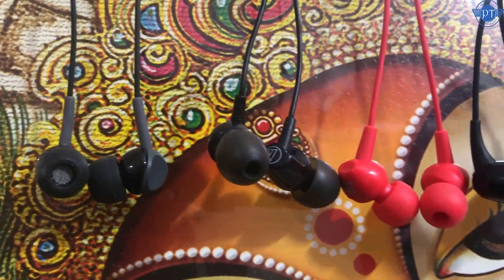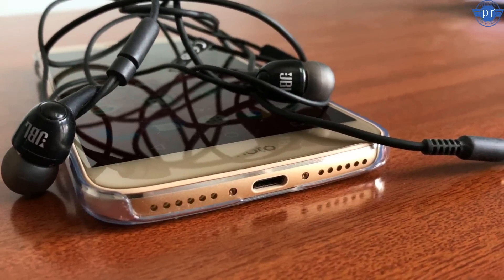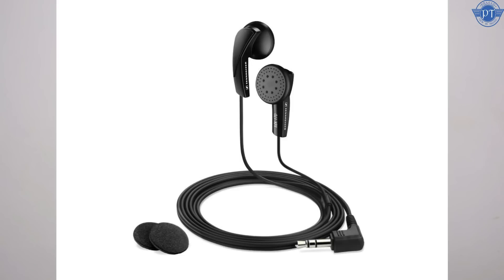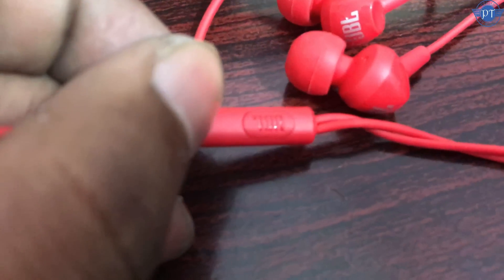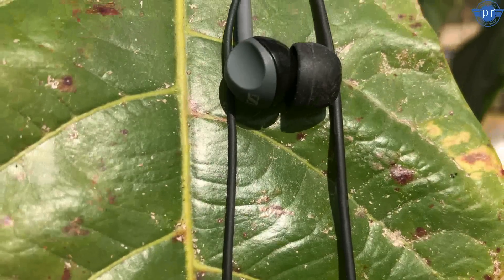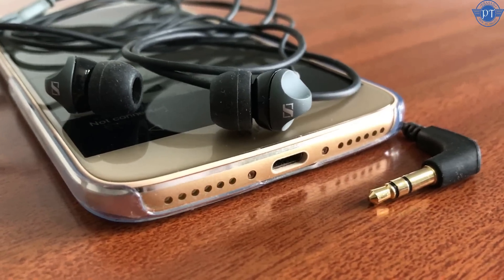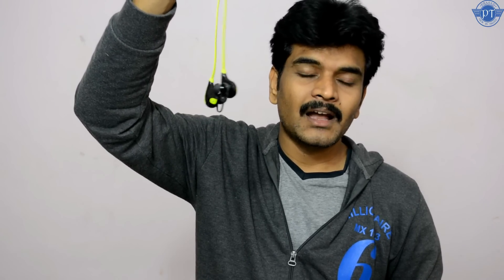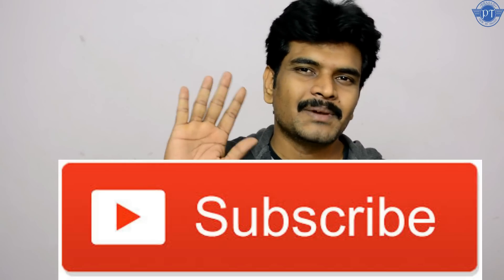best earphones under1000rs review in telugu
intromusic credits
artist credits:
▽ Follow DEAF KEV